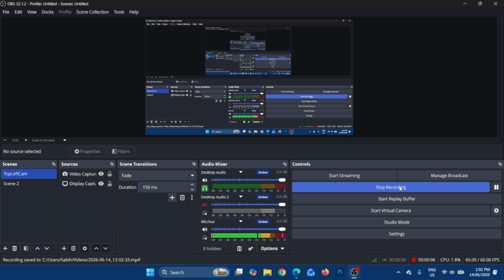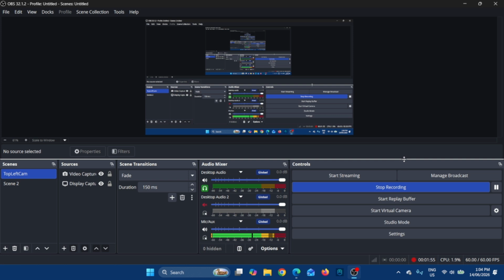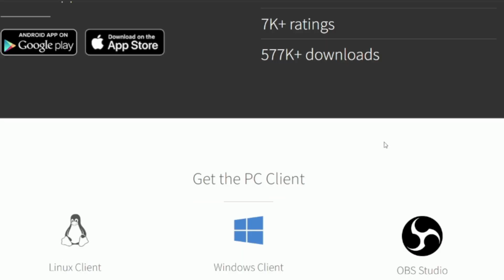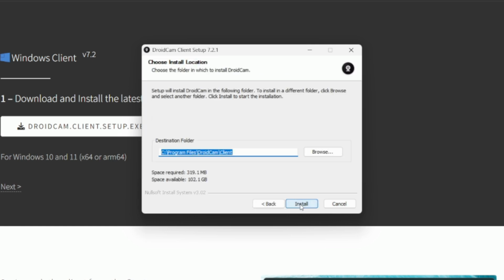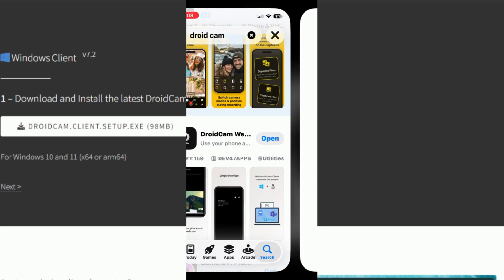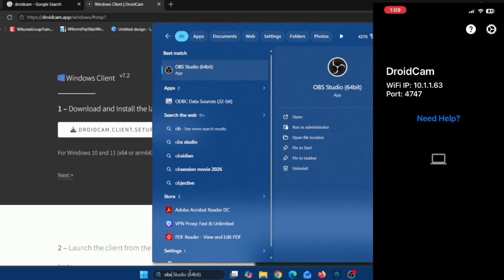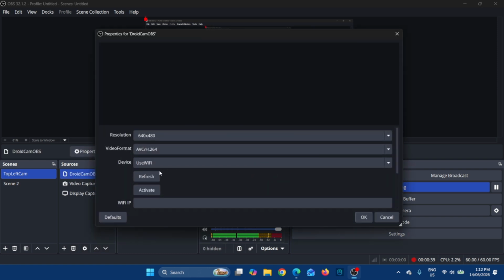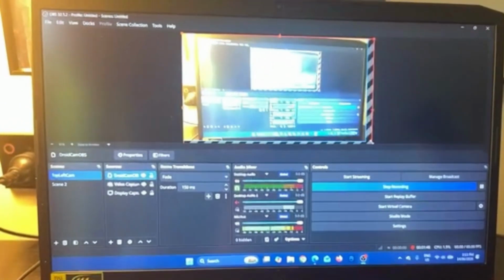How to Use iPhone as Webcam for OBS (Wireless Method)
Learn how to connect your iPhone camera to OBS Studio wirelessly without using any USB cable! In this step-by-step tutorial, I'll show you how to use your iPhone as a high-quality wireless webcam for OBS Studio on your PC or laptop. Perfect for livestreaming, gaming, Zoom meetings, content creation, and recording videos with better camera quality. Follow this easy setup guide and start using your iPhone camera in OBS without any cables in just a few minutes!